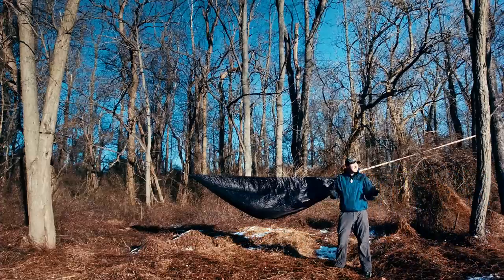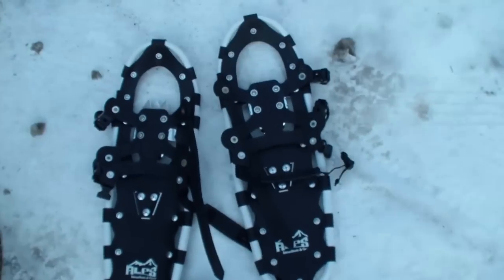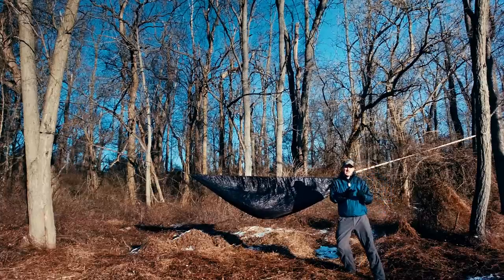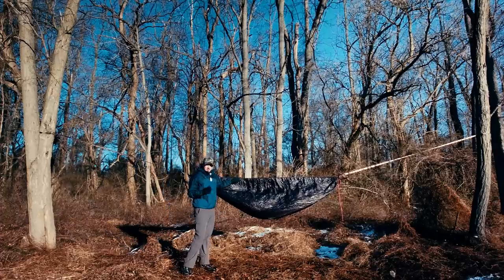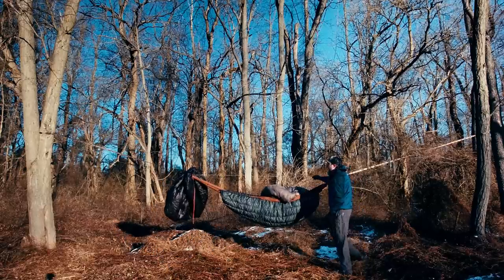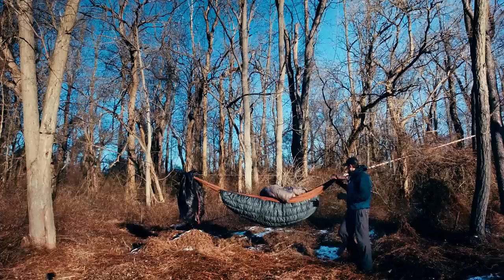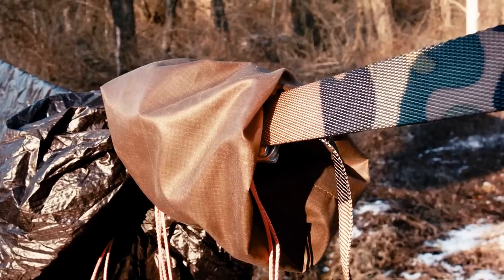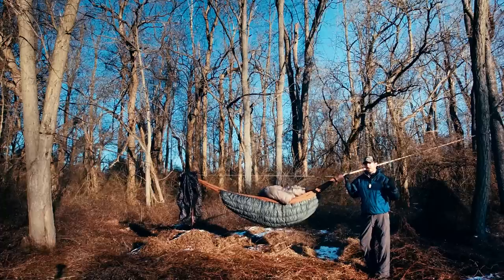Deep Winter Hammock Camping System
A look at my cold weather winter hammock camping setup for backpacking trips with potential for sub-zero temperatures.

Annnnd here's my seperate blog post specifically on the Hammock Gear Incubator and Burrow Quilts seen in the vid

Deep Winter Hammock Camping System Components:

Hammock Gear Cuben Fiber Hex Tarp, 5.75 oz (aka Dyneema Fiber Tarp)
Dutch Argon 1.6 Netless Hammock 10′, 10 oz
Hammock Gear Burrow 0° Top Quilt Wide, 26.4 oz (I went with the wide version for better coverage on tent trips where I may sleep on the ground. If you only plan to use yours in a hammock, you can probably do a standard width model)
Climbing Grade Carabiners Rated 1,000lb+, 1.5 oz for the pair (In the video I’m using Dutchware biners that came with my Chameleon Hammock, but I also use Black Diamond Neutrino carabiners
Total Hammock System Weight: 1.75 lbs (793 grams)
Total Insulation System Weight: 3.25 lbs (1.47 kilos)
Shelter System Weight (tarp plus all lines & adjustment hardware): 8.75 oz

Deep Winter Hammock Camping System Grand Total Weight: 5.55 lbs (2.52 kilos)

Other Gear Seen:

Kammock Python Straps
Not shown, but Dutch has a similar looped nylon suspension system as well called the Spider Chain
Therm-A-Rest Z-Lite Sleeping Pad
Klymit Inertia X-Frame Sleeping Pad
Kelty Cosmic Down 0 Degree Sleeping Bag

The next time you're about to do some shopping, go through the Amazon link on my website (or use this & a portion of your session will help support the next trip ...at no additional cost to you!